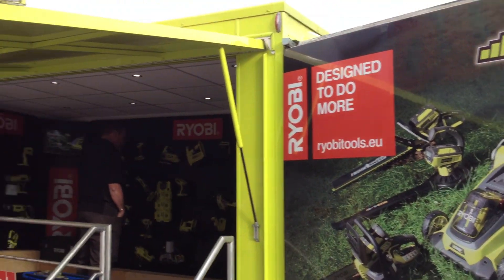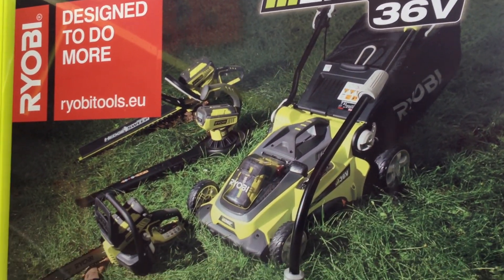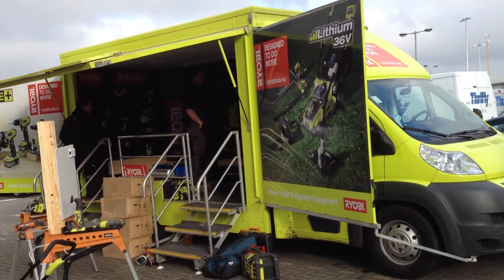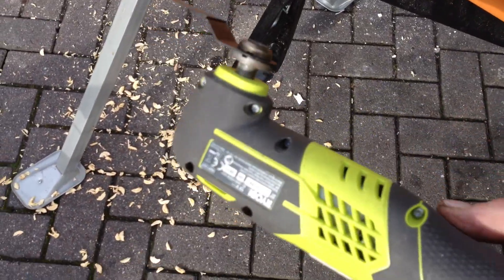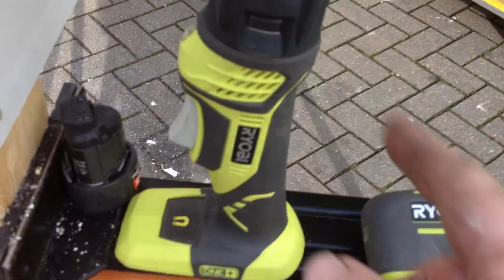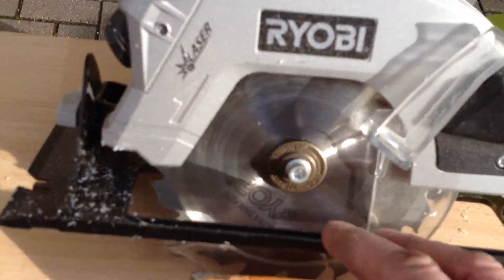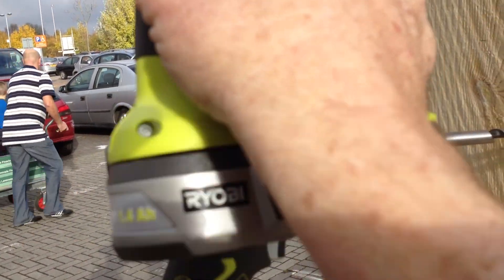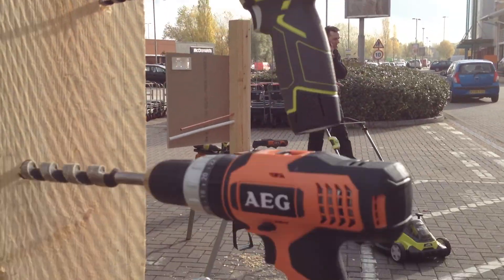2012 RyobiMobile @B&Q Reading Berkshire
2012 ,RyobiMobile, @B&Q,  Reading ,Berkshire  power tools, AEG Tools